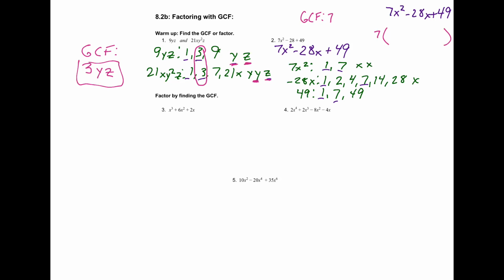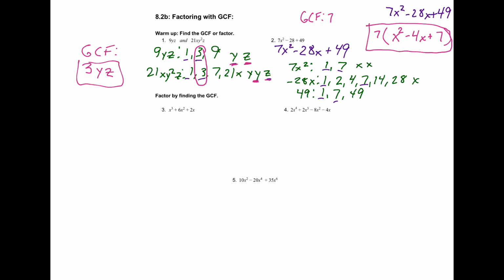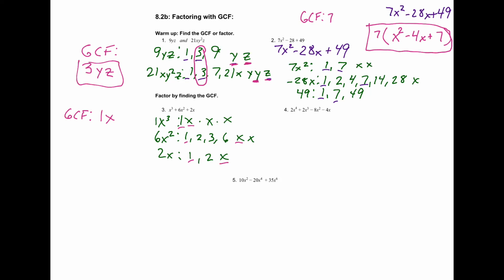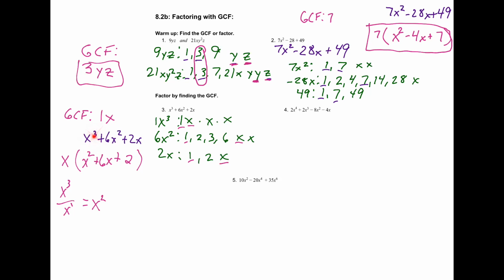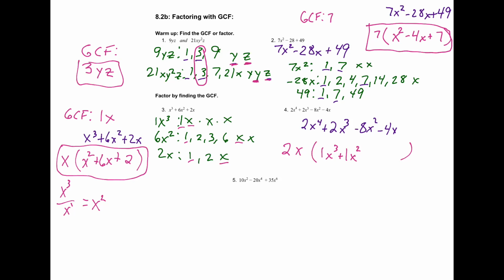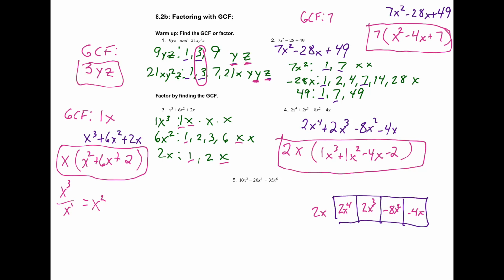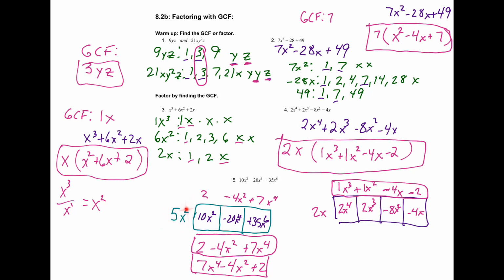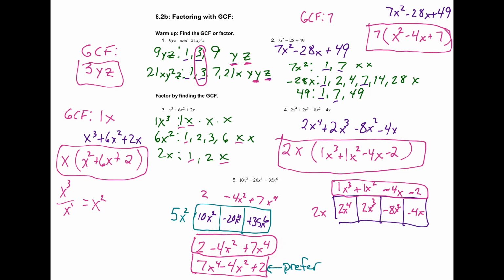8.2 Day 2 Video Notes